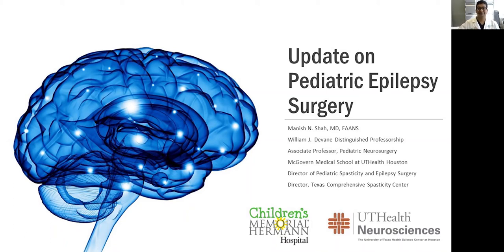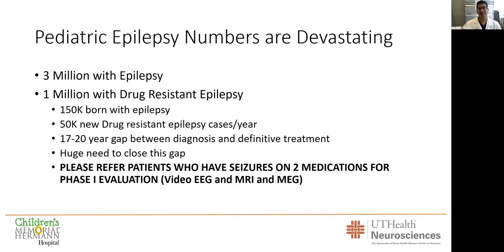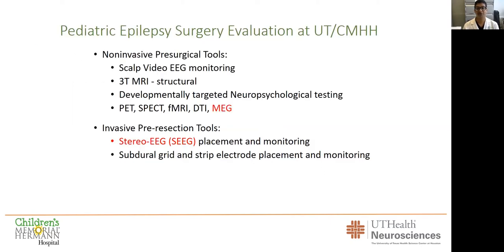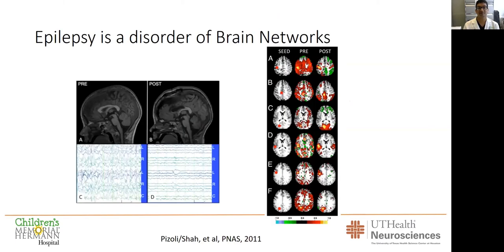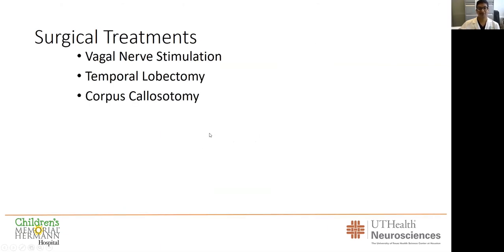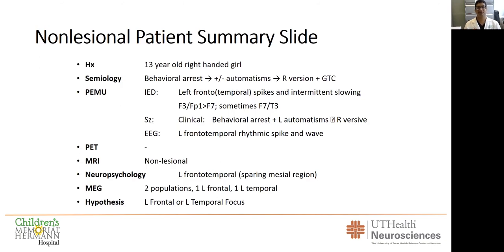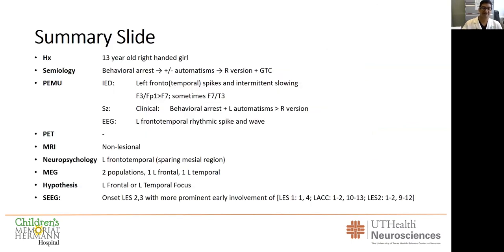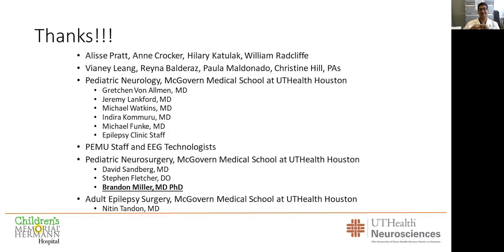Updated on Pediatric Epilepsy Surgery with Dr. Manish Shah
UTHealth Neurosciences pediatric neurosurgeon Dr. Manish Shah discusses the latest surgical treatment options for children with epilepsy, why it's important to have a great team of epileptologists working together with pediatricians to provide great care for children, and what the goals should be for pediatric epilepsy surgery evaluation.